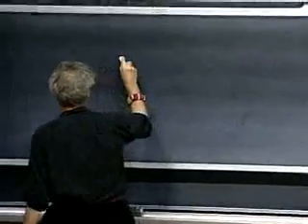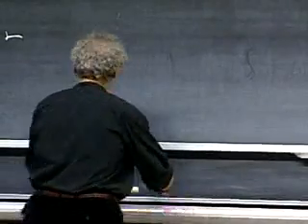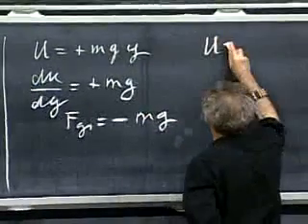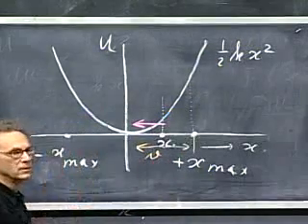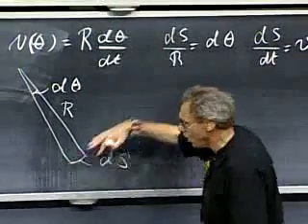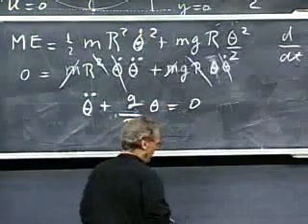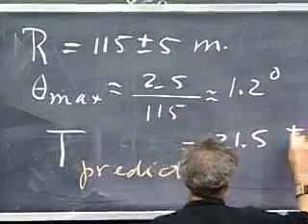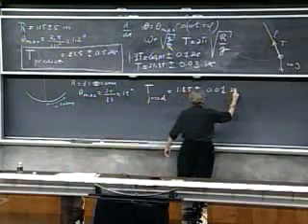13- Equation of Motion